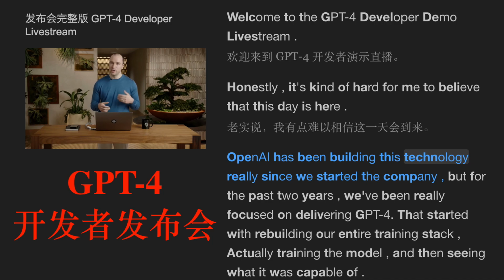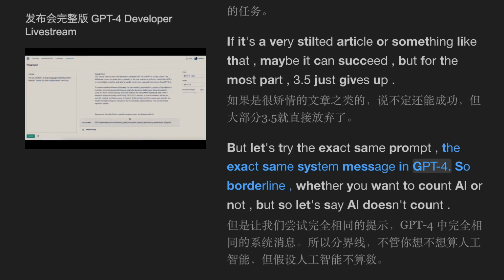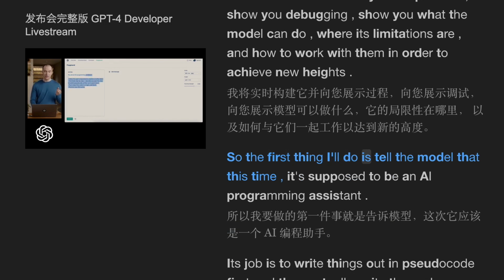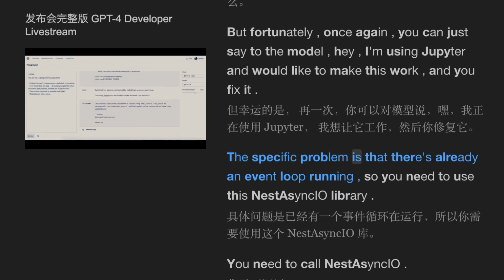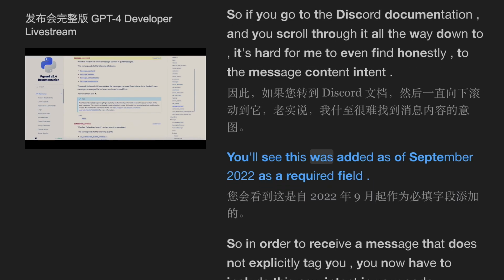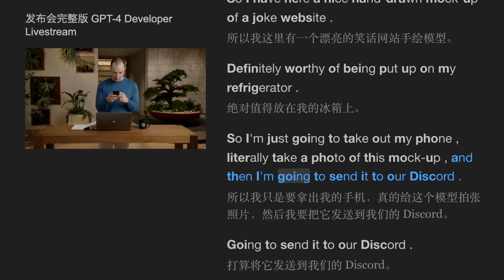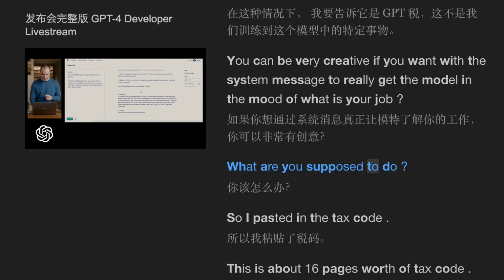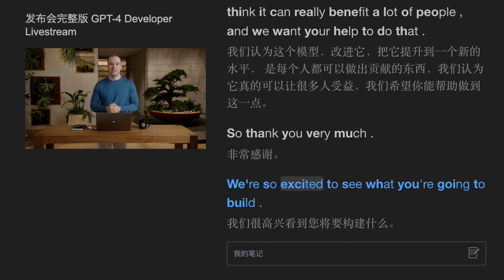科学技术《GPT-4开发者发布会》每天进步1点（20230329第106期）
GPT-4 Developer Livestream